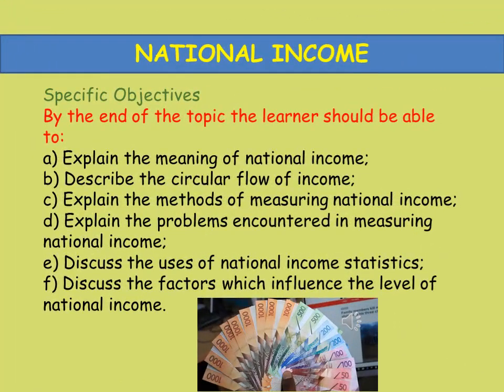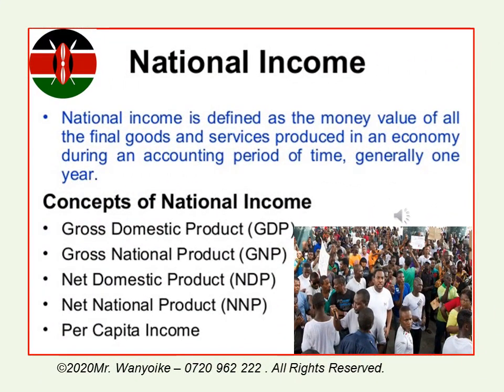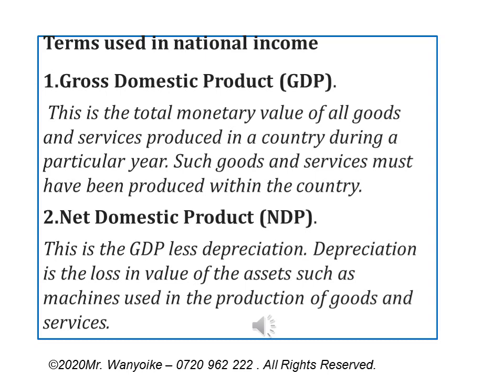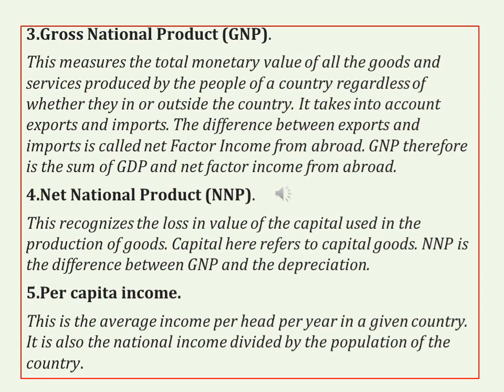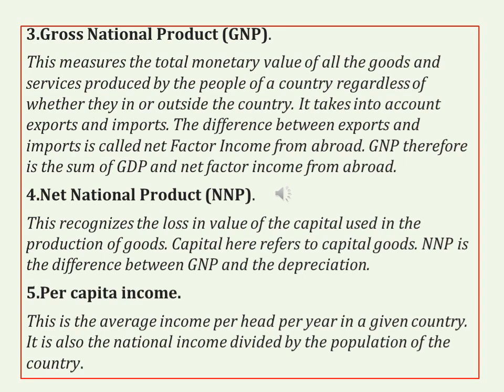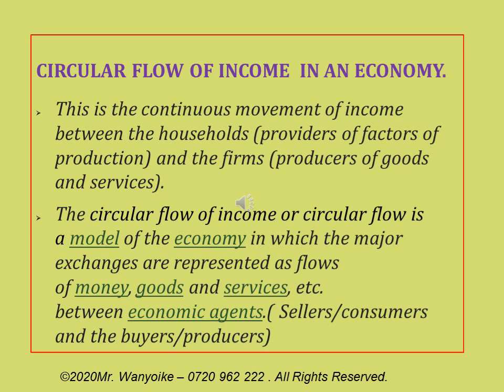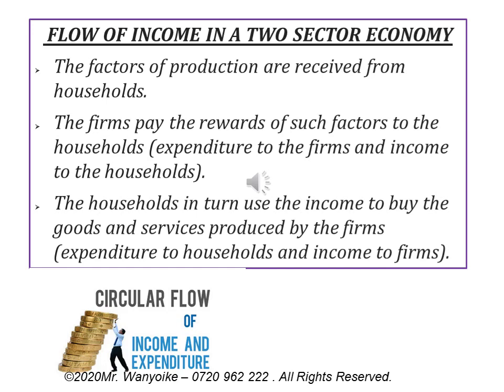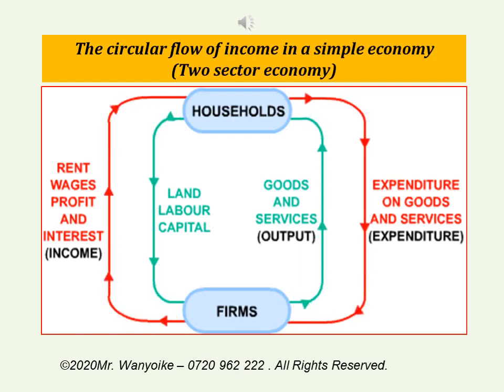National income - Lesson 1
Form 3 Business Studies